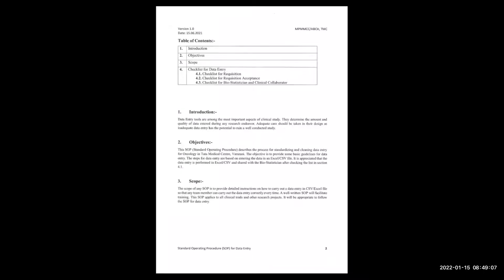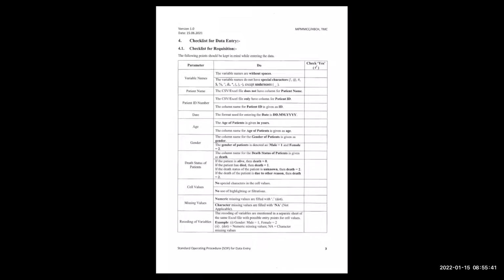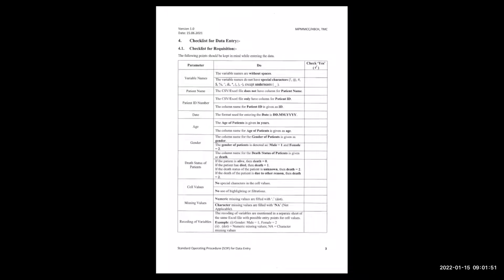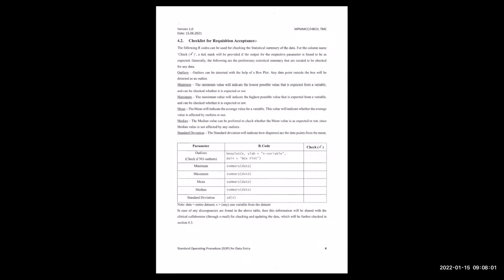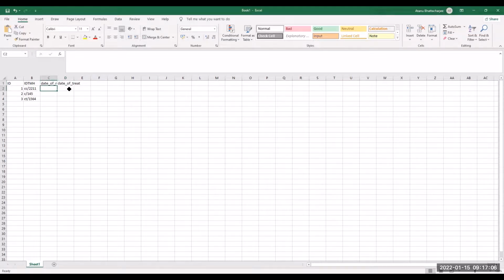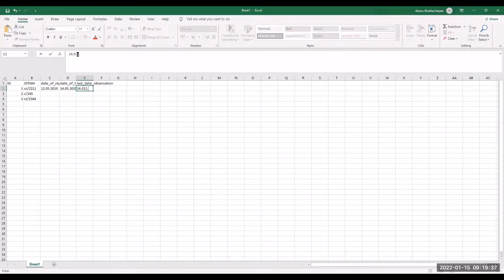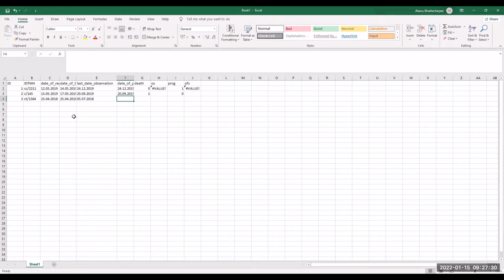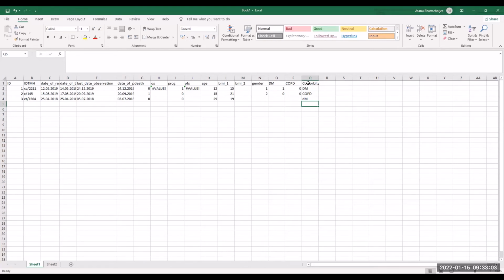Types of Data By Dr Dr Atanu Bhattacharjee 15 01 2022